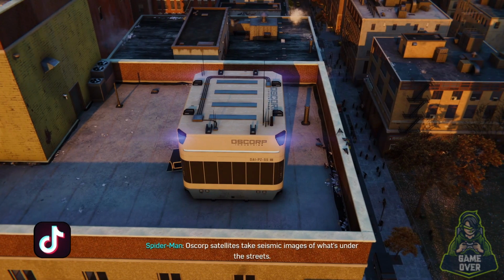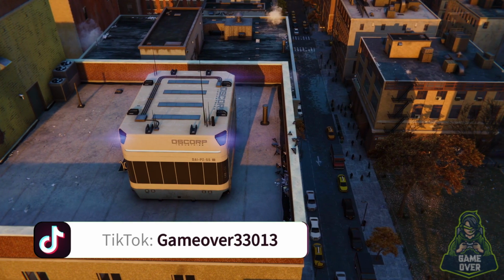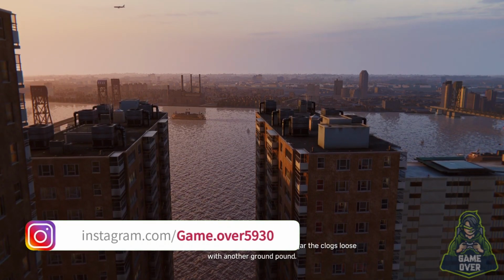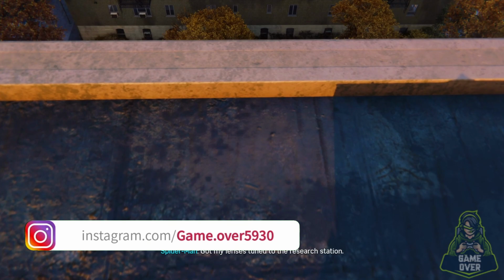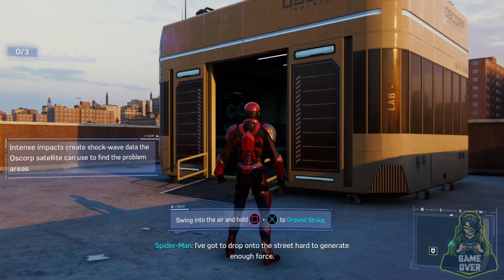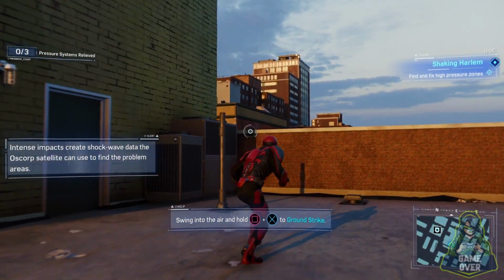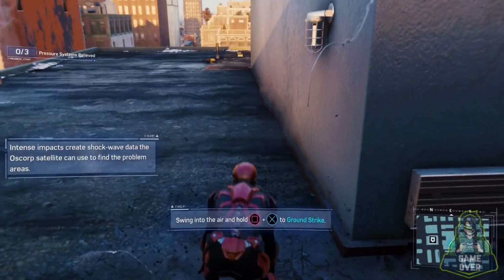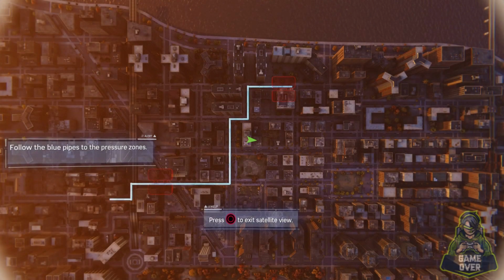SPIDER-MAN PS5 Walkthrough Gameplay Part 39 - Lab Quest - Shaking Harlem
Marvel's Spider-Man is an open-world action-adventure game set in the borough of Manhattan in a fictionalized version of modern-day New York City. It is presented from a third-person perspective showing the playable character and allowing the camera to be rotated freely around them.[3] The primary playable character is the superhero Spider-Man,[4] who can navigate the world by jumping, using his web shooters to fire webs that allow him to swing between buildings, running along walls and automatically vaulting over obstacles. The player can precisely aim webs to pull himself towards specific points. Physical objects are required to attach webs to for swinging, and momentum and speed of the swing can be controlled by releasing the web at specific points to gain height or move more quickly.[6] The game features an optional fast travel system that uses the New York City Subway system.

Combat is enacted using three buttons; one for dodging, one for physical strikes, and one for web-based attacks.[3] Webbing can be used to incapacitate enemies and stick them to nearby objects, immediately removing them from battle. Enemies who are knocked from great heights are automatically stuck to a nearby surface in a web-cocoon, preventing death. Spider-Man can also use the environment to fight, jumping off walls and throwing objects like manhole covers, grenades and webbing-restrained enemies.

Successful and consecutive attacks build "Focus", which can be partially used to heal Spider-Man, while full Focus allows special finishing attacks to take down an enemy instantly.[3][5] Spider-Man possesses "spider-sense", which is shown as a white icon around the character's head, indicating an incoming attack that can be dodged. A precise dodge performed just before the attack hits allows Spider-Man to retaliate with webbing against the enemy. Some enemies must be overcome using different approaches. Melee-weapon-wielding enemies must be knocked into the air and shielded enemies must be attacked from behind. Enemies armed with whips will drag Spider-Man out of the air and require a counterattack to fight effectively. Other types of enemy include heavily armored agents who can take more damage, brutes, and jetpack-wearing enemies who remain airborne.[8]

Spider-Man has access to a variety of gadgets that can be deployed in combat; these include electric webbing, concussive blasts, and impact webbing that launches enemies backwards and can stick them to a nearby surface. Gadgets are unlocked by progressing through the game and can be accessed from a radial menu.[5] Spider-Man has several unlockable suits that are based on existing versions of the character in media; there are also original suits created for the game. Many of these offer special abilities that can aid in combat, such as increasing Focus gain, reducing gravity, enhancing stealth, making the player invulnerable, and unleashing an electromagnetic pulse to disable enemy weapons. Once unlocked, suits and powers can be freely combined.[3][9] Stealth combat involves Spider-Man moving around raised locations using gadgets or webbing to neutralize isolated enemies. Leveling up allows the player to unlock skills from three different specialties, focusing on ground combat, aerial combat, and traversal.

Suits, suit mods, gadgets, and their associated upgrades are purchased with resources called Tokens, which are awarded for completion of specific tasks. Each unlockable item requires different quantities of each Token type: Challenge Tokens for completing Taskmaster's time-and-skill based combat, stealth, and traversal missions;[10] Backpack Tokens for locating Spider-Man's old backpacks containing mementos from his past; Research Tokens for completing research station missions, science minigames, and the collection of pigeons;[12] Crime Tokens for stopping ambient crimes;[13] Base Tokens for clearing out enemy bases;[14] and Landmark Tokens for taking pictures of specific locations around the city.[15] There are also minigames that are rewarded with experience points and research tokens including Circuit Puzzles that require the arrangement of an electric grid and Pattern Puzzles that require the recreation of a specific pattern using composite parts.[16] Radio towers in different areas can be unscrambled, highlighting collectable objects, missions, and active crimes.[17]

If you like a video sub in channel and hit a bell to get a new video